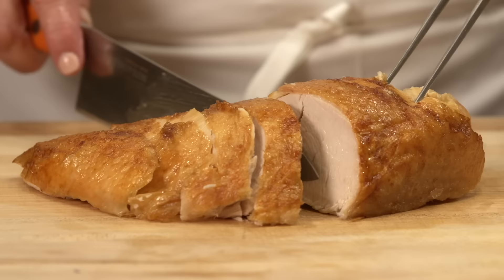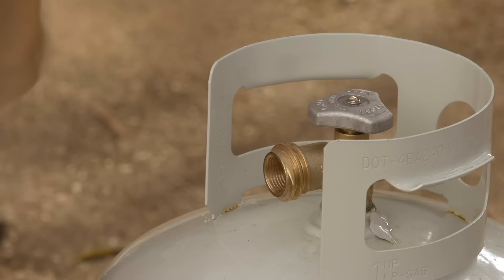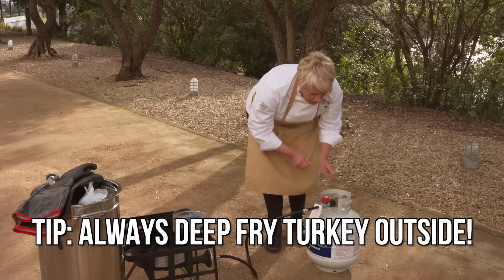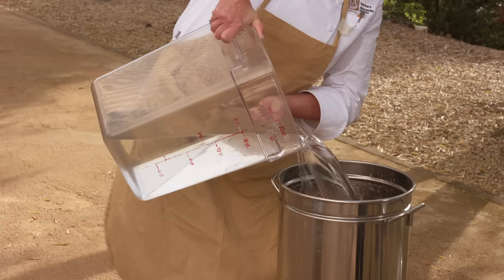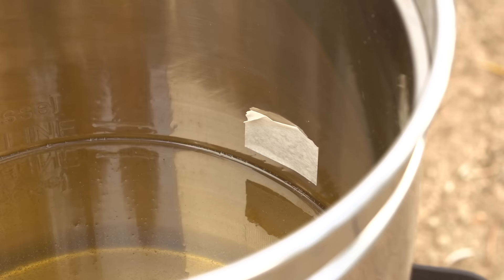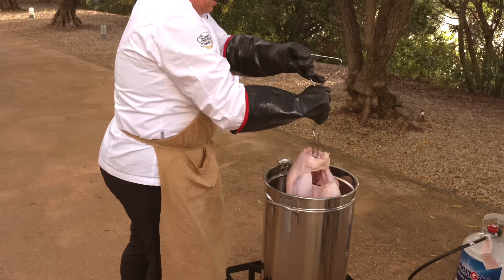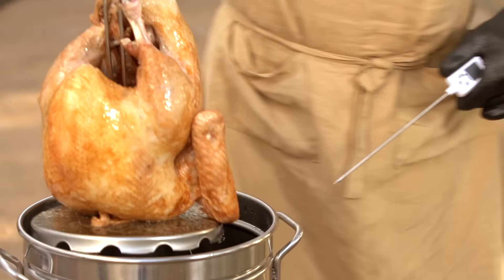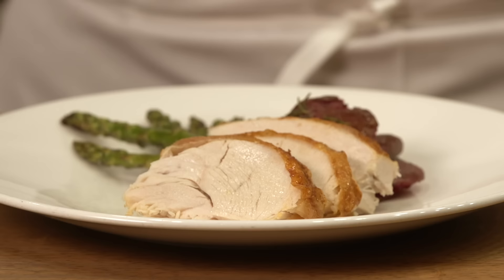How to Deep Fry a Turkey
Chef Barbara Alexander from The Culinary Institute of America shows us how to deep fry a turkey. Deep frying a whole turkey results in delicious, succulent meat with perfectly crispy golden skin that is well worth the extra effort. Before you begin, keep in mind that deep frying a turkey can be very dangerous! Improper frying techniques can cause fires as well as severe burns, so proceed with extreme caution and preparation.